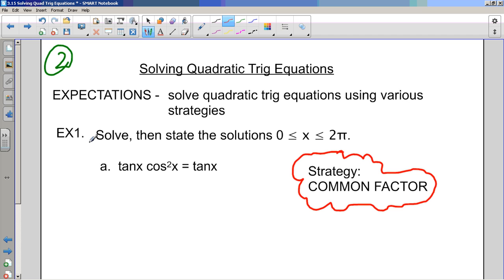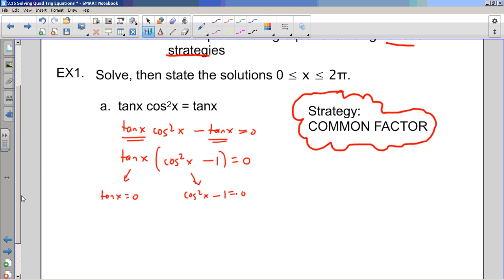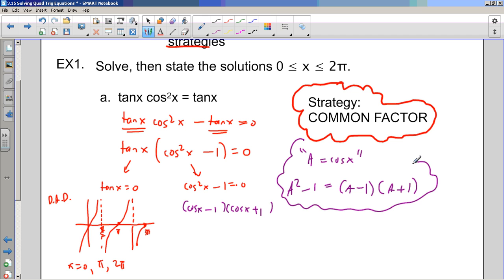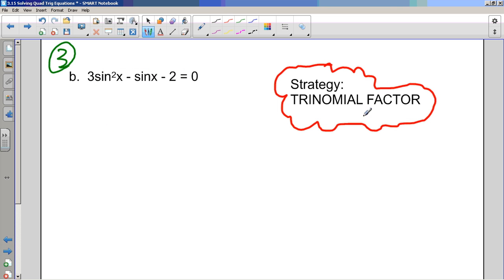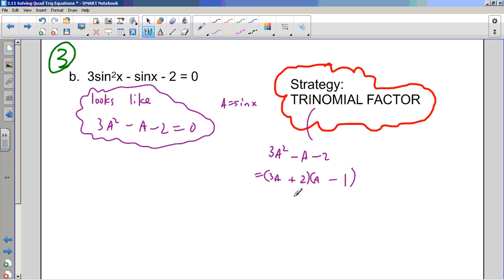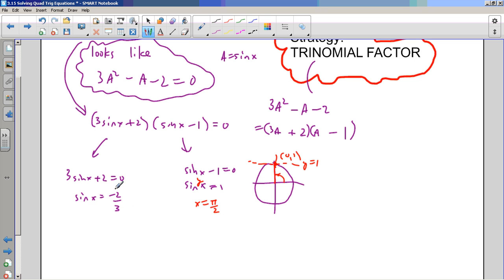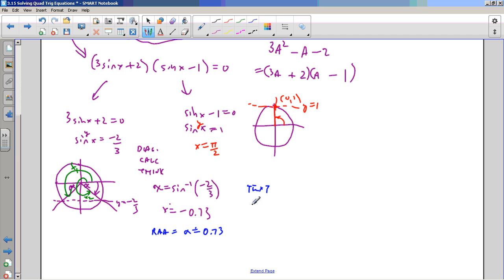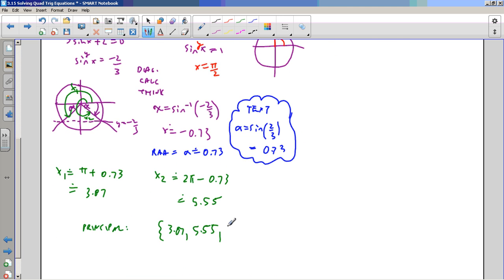MHF4U 3 16 Quadratic Trig Equations P2